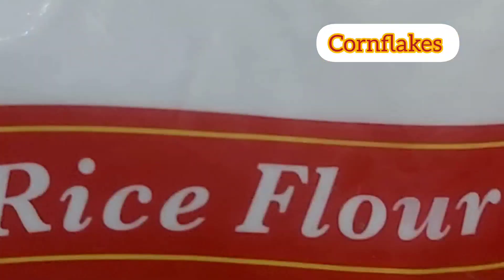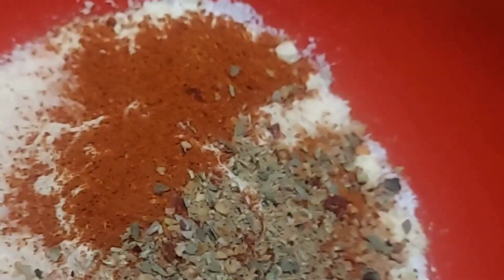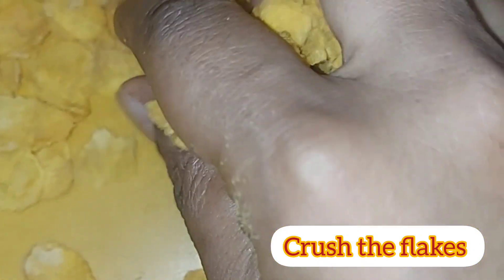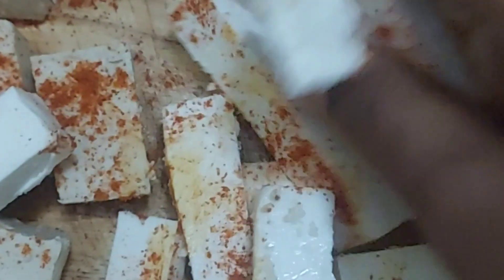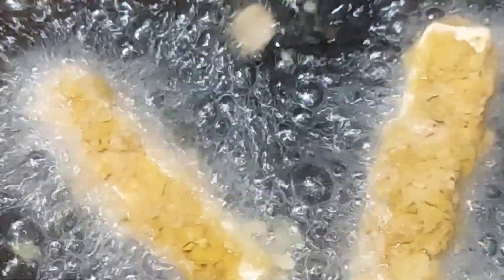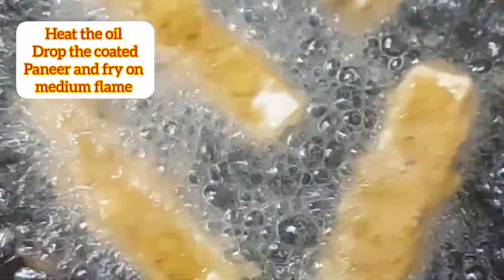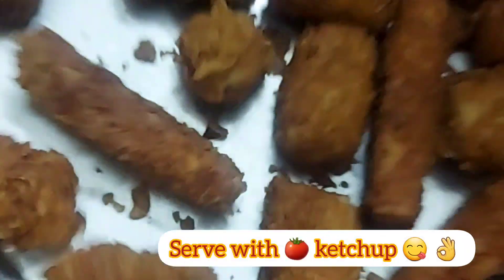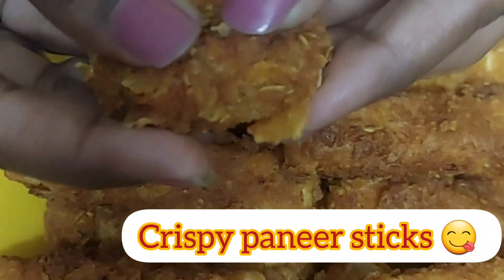Crispy paneer sticks |😋👌paneer kurkure sticks